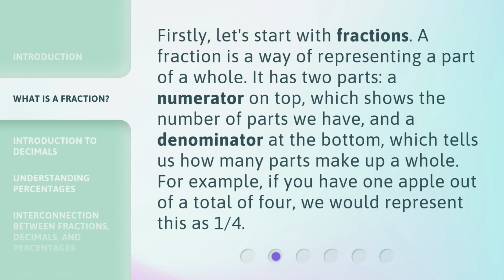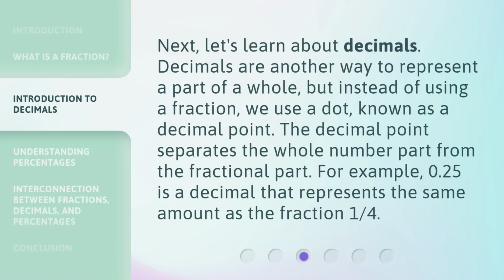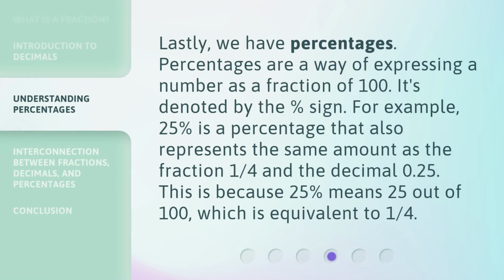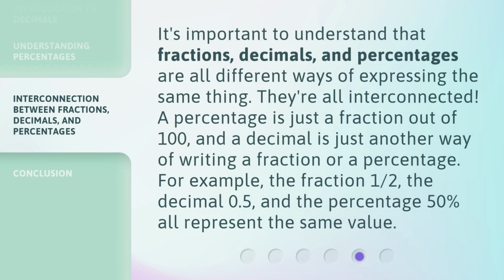Unlocking the World of Fractions, Decimals, and Percentages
Unlocking the World of Fractions, Decimals, and Percentages • Dive into the exciting world of numbers as we explore fractions, decimals, and percentages. Learn the basics of each concept and discover how they are interconnected. By the end of this video, you'll be a whiz at fractions, decimals, and percentages!

00:00 • Introduction - Unlocking the World of Fractions, Decimals, and Percentages
00:42 • What is a Fraction?
01:11 • Introduction to Decimals
01:38 • Understanding Percentages
02:08 • Interconnection Between Fractions, Decimals, and Percentages